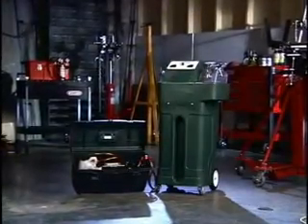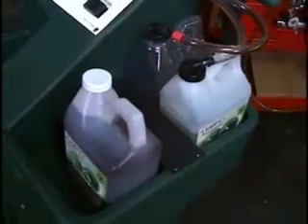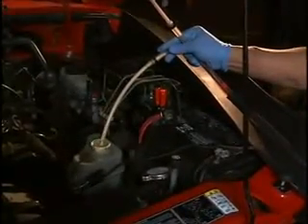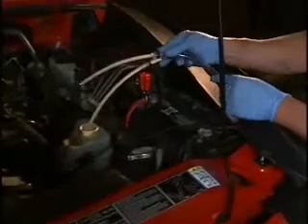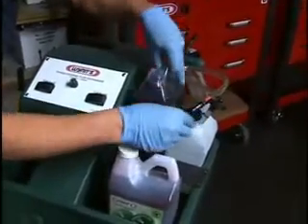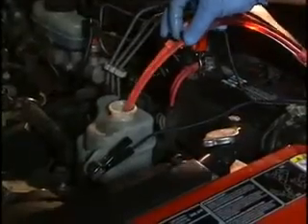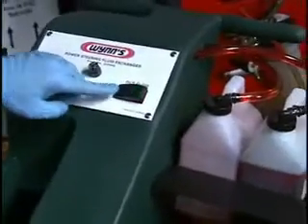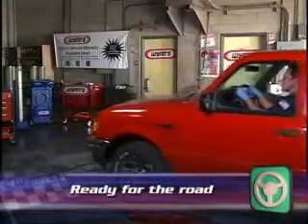How to operate a Wynn's Power Steering Flush Machine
Wynn's Power Steering flush machines perform a more complete fluid exchange over other methods, with a faster service time.